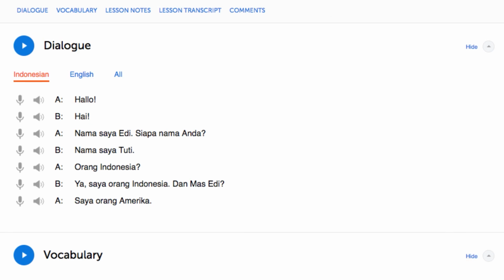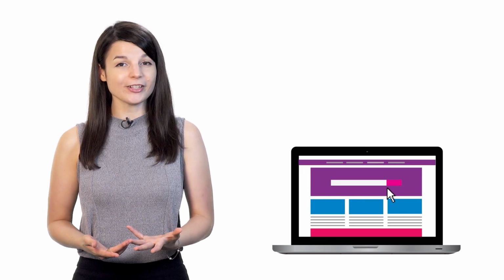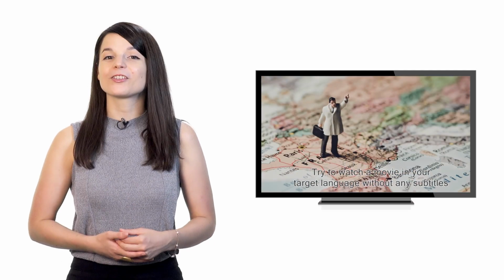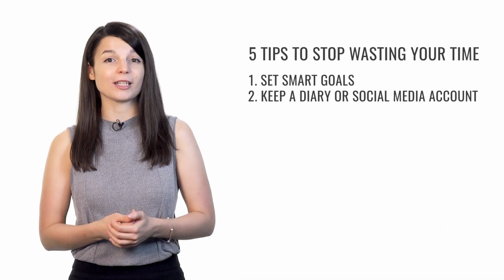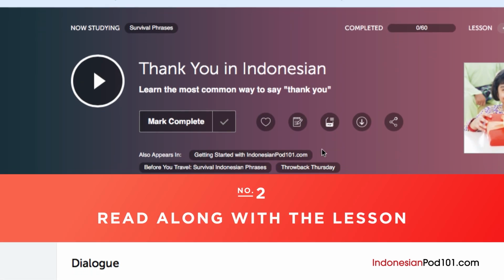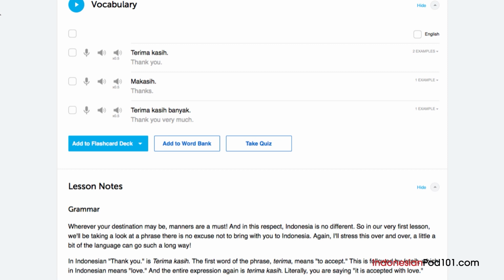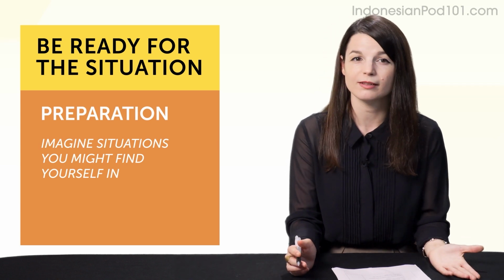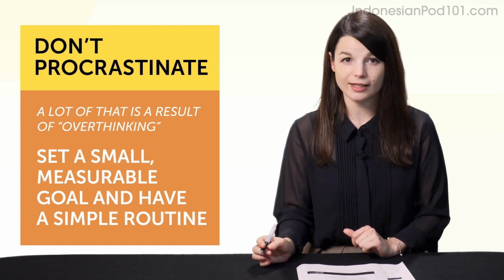30 Minutes to Improve Your Indonesian Grammar Skills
← Click here and get the best resources to learn in the most efficient way.
↓ More details below ↓

Step 3: Start learning Indonesian the fast, fun and easy way!

This video is for you because we will help you improving your Indonesian grammar skills!

You've decided to start learning Indonesian, so let's get you speaking like a Indonesian native speaker! In this video, you'll learn the most important survival phrases in Indonesian, all the phrases you need to know before you travel. If you want to start learning Indonesian, this video is made for you. Our host express themselves in simple Indonesian, with subtitles. This video will challenge your listening comprehension skills and help you progress in your Indonesian study.

This is the fastest, easiest way to pick up basic Indonesian!